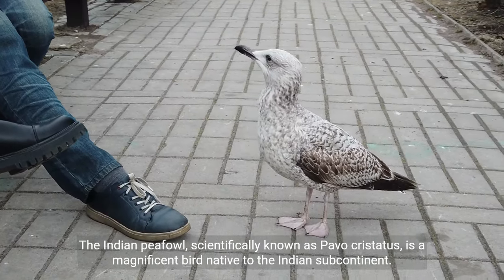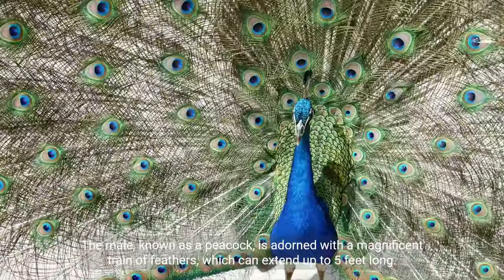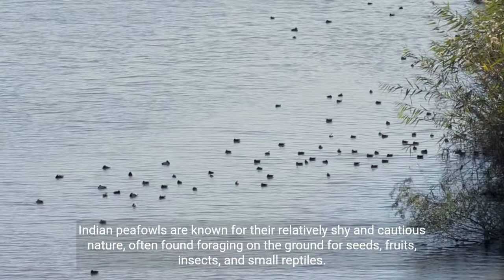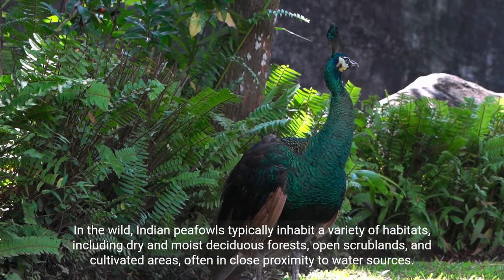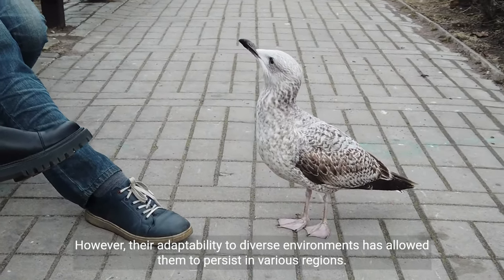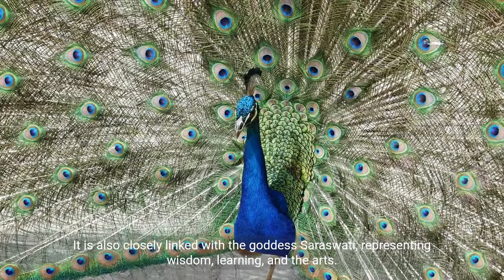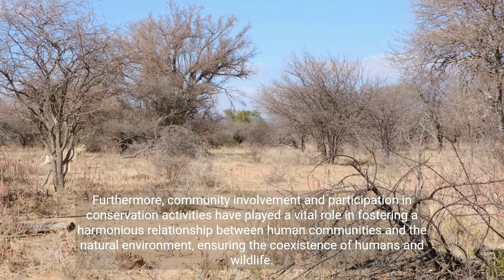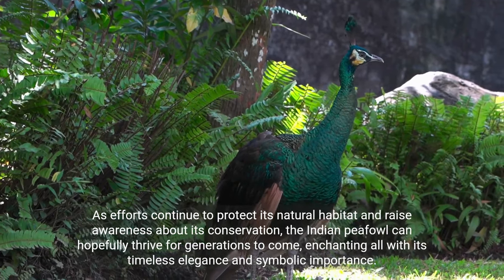"Unveiling the Magnificent World of Indian Peafowls: Nature's Living Artistry!"